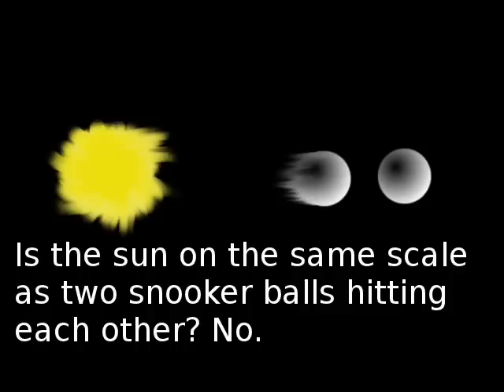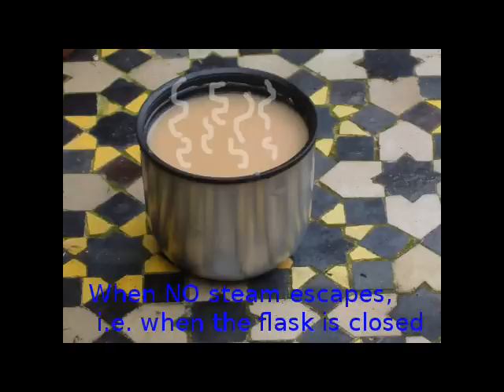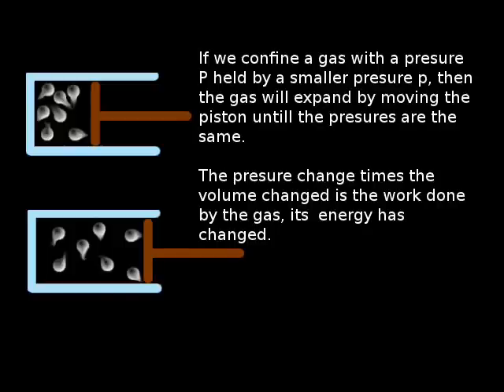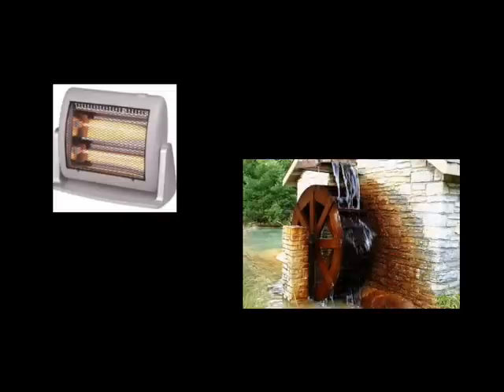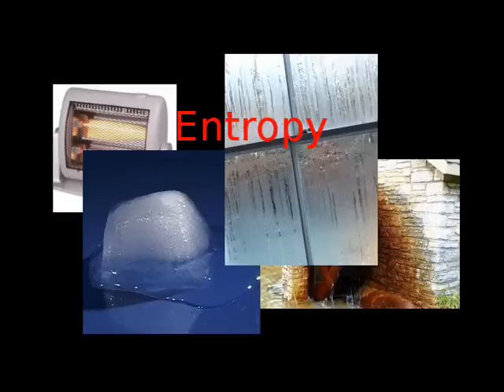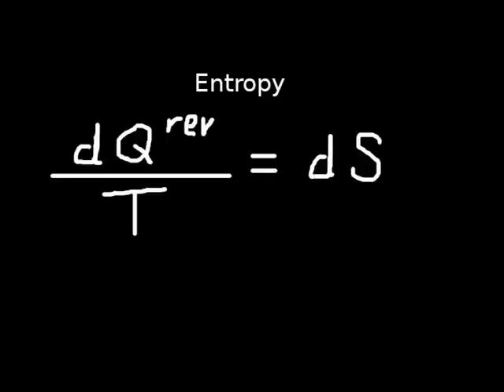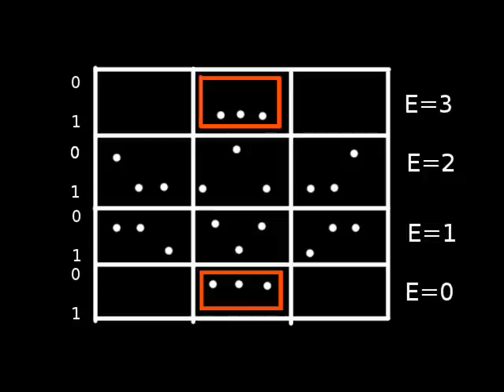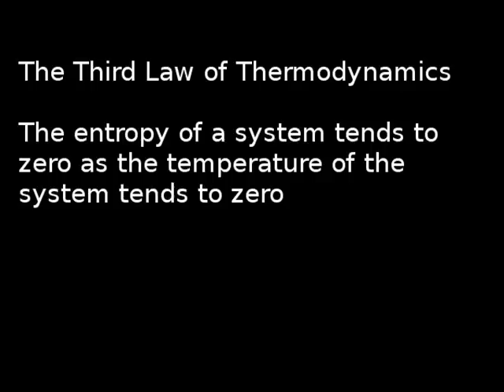Thermodynamics and Entropy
A bit long, but like a fine wine, its get better the longer you listen to it, you don't believe me? Try it out!